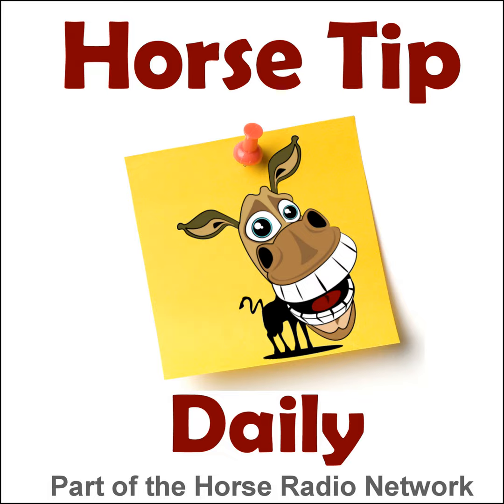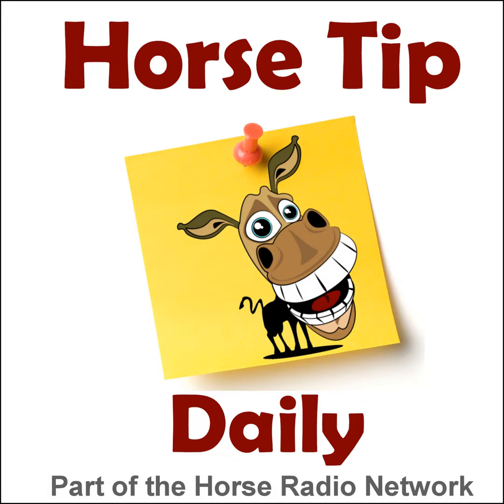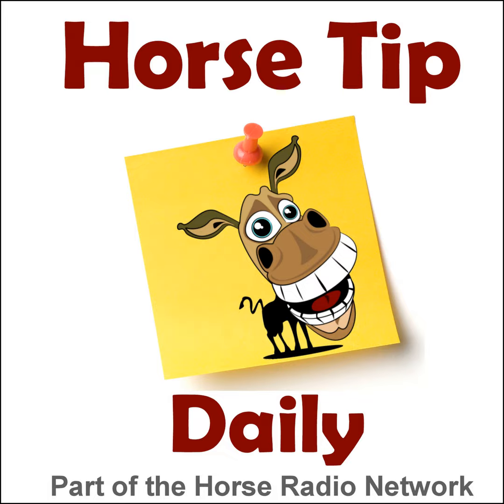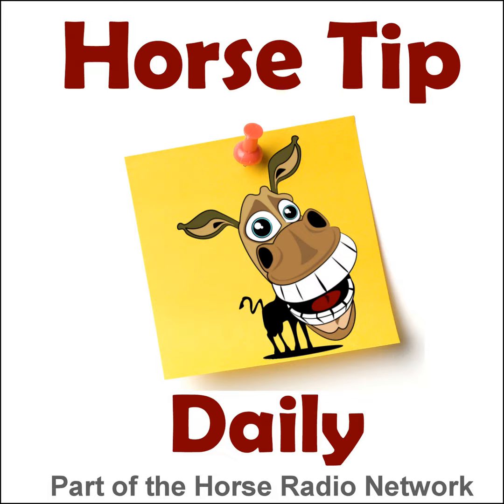Horse Tip 1272 by Dr. Roses Remedies – Signs of Heat Stress with Dr. Bullock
Today's tip is an excerpt from the monthly Endurance episode on HITM featuring Karen Chaton along with Dr. Bullock to talk about the signs of heat stress in horses and ways to keep your horse from overheating.